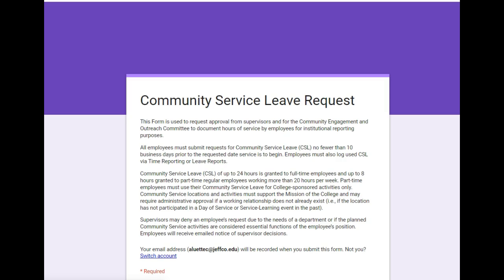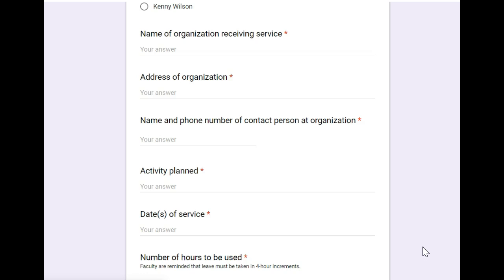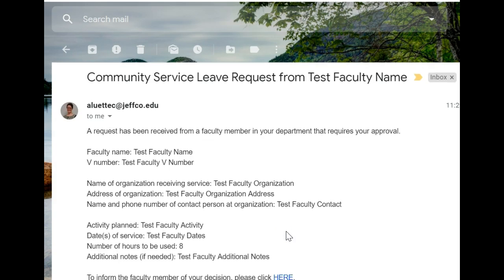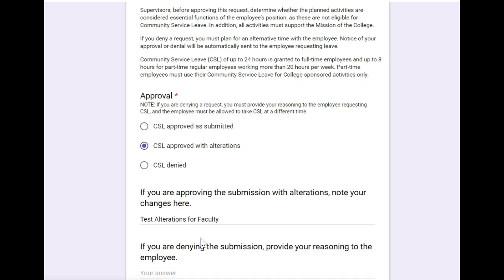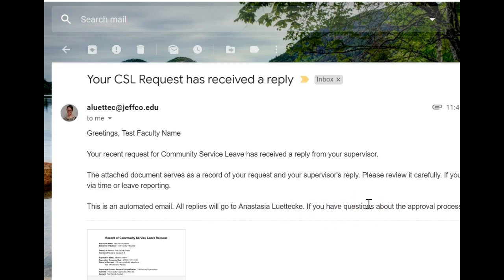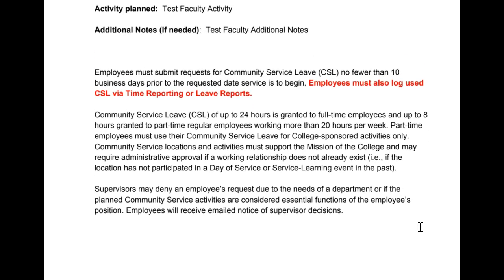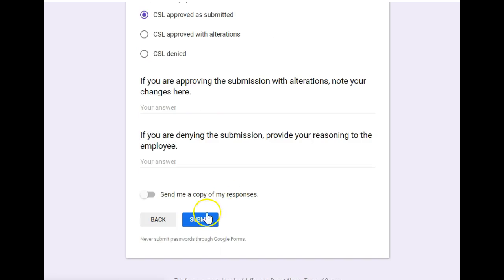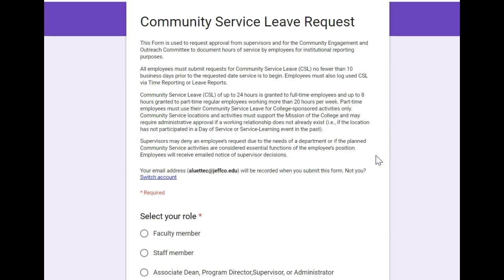CSL Leave Form walk-through